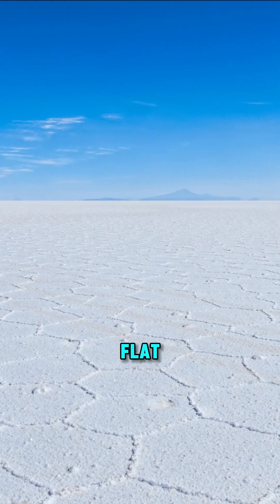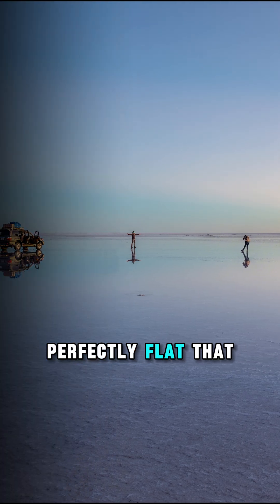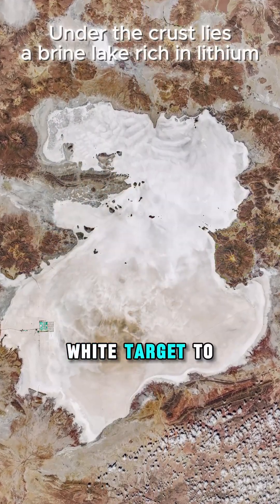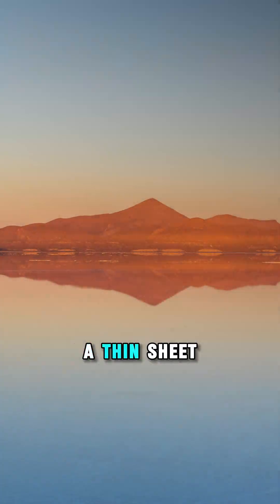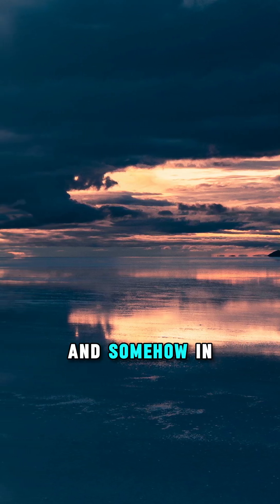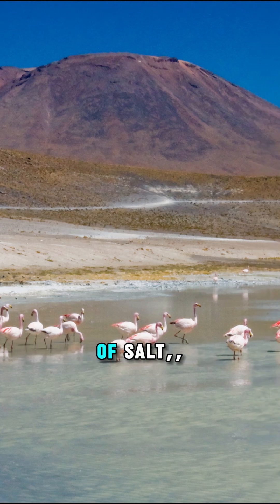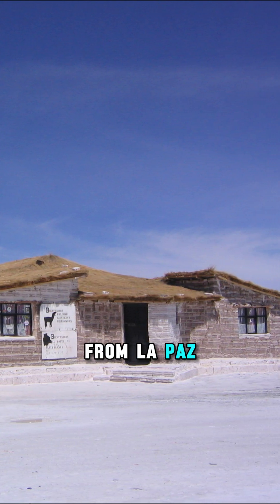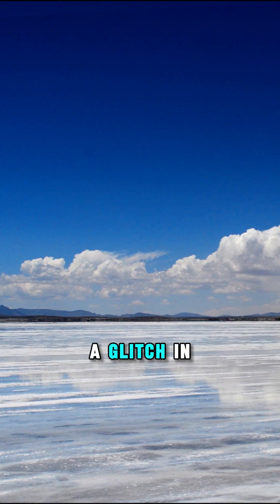The Largest Salt Flat on Earth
Salar de Uyuni: Earth’s largest, flattest salt desert used to calibrate satellites

Salar de Uyuni in Bolivia is the world’s largest and flattest salt flat, stretching over 10,000 square kilometers. Its perfectly reflective, uniform surface is so precise that NASA uses it to calibrate Earth-observing satellites. During the dry season, the ground forms natural hexagon patterns, while the wet season creates a giant mirror that blends sky and earth. Reached by flying or busing into Uyuni and joining 4×4 tours, this surreal landscape is one of the planet’s most unique natural wonders.

Image Credits (Creative Commons & Free-to-Use Sources)

Mickaël T.